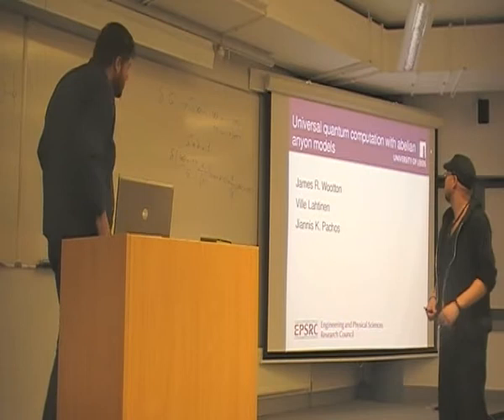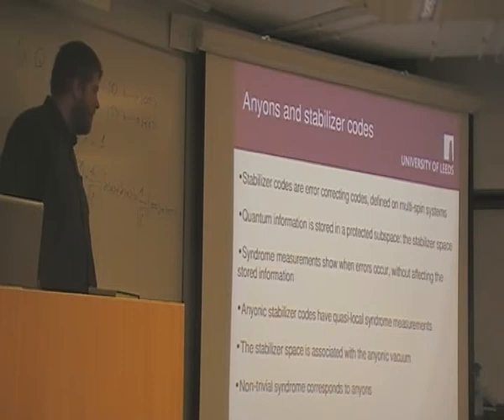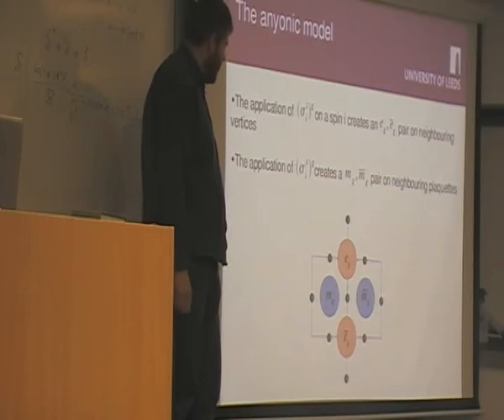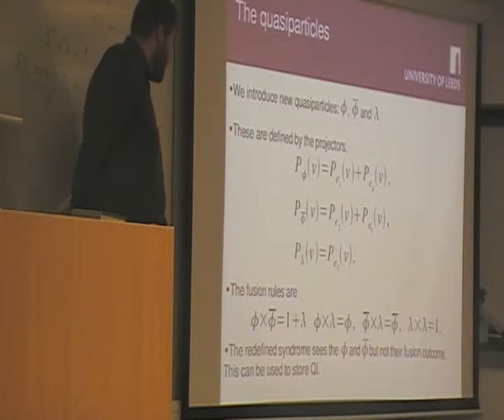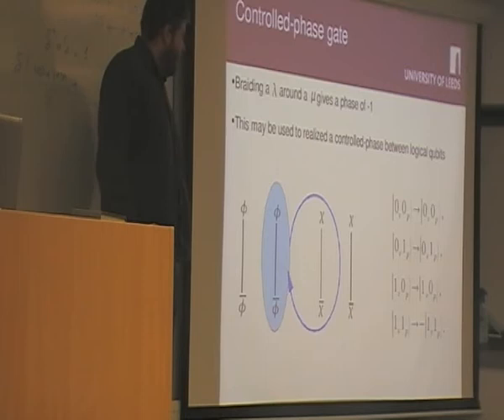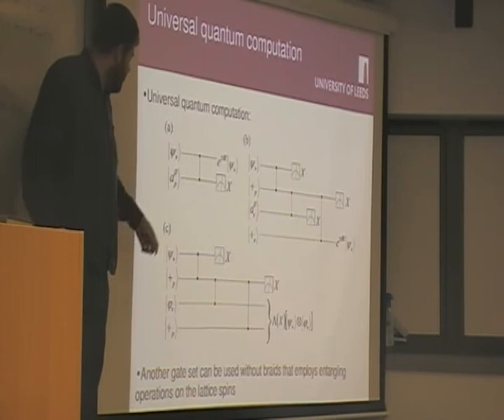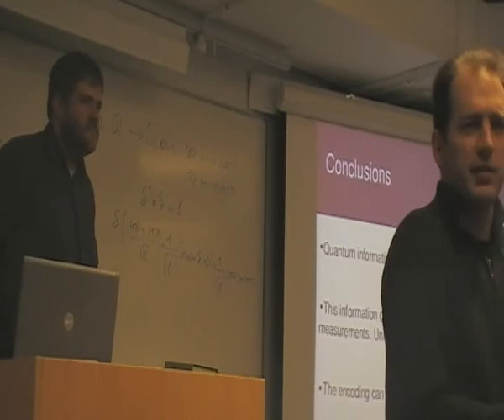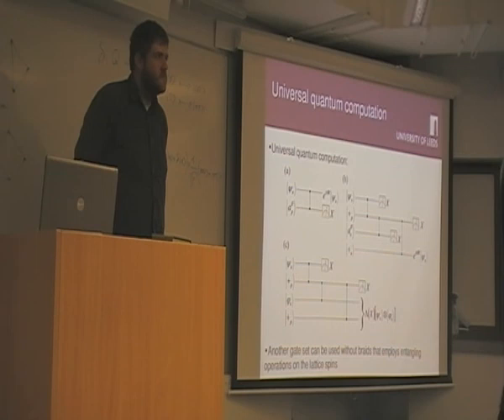James Wootton: "Universal quantum computation with abelian anyon models"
Speaker: James Wootton (University of Leeds)
Title: Universal quantum computation with abelian anyon models
Event: Quantum Physics and Logic 2009 (April 2009, Oxford University Computing Laboratory)